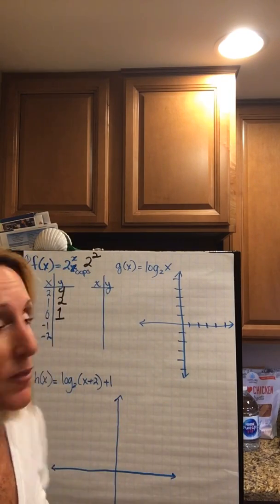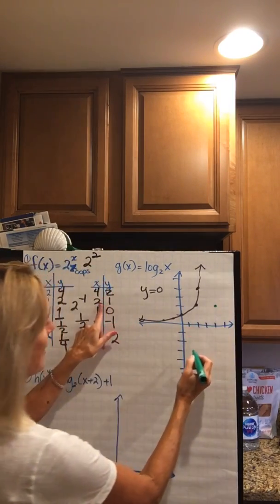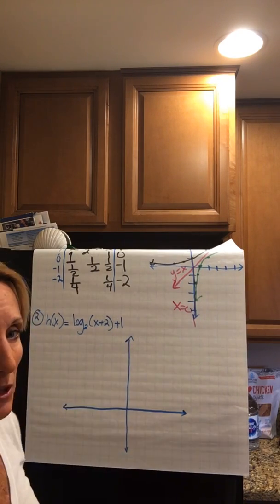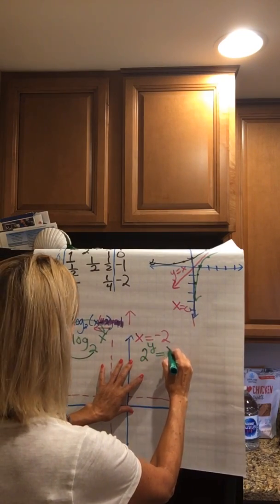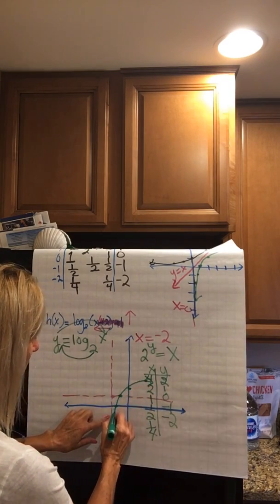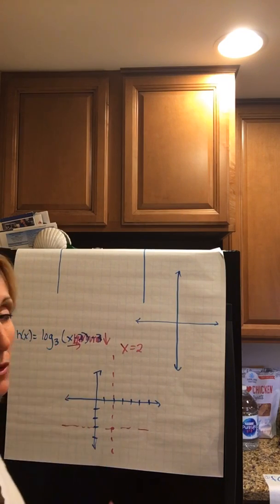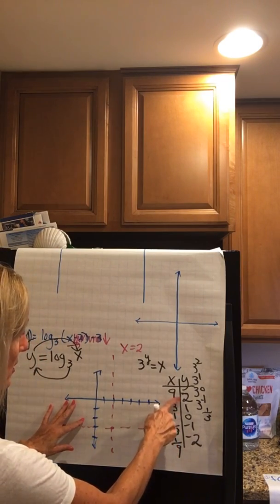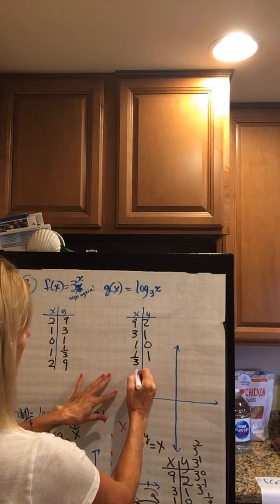April 5, 2020